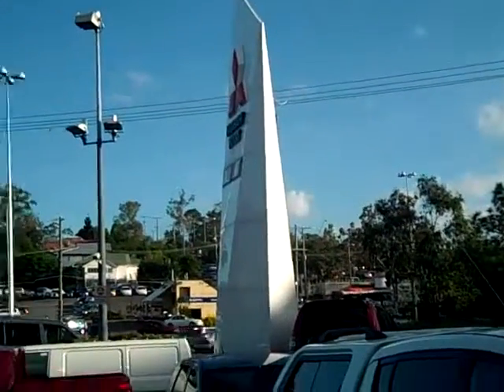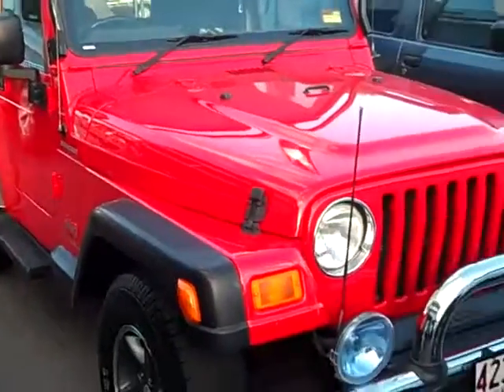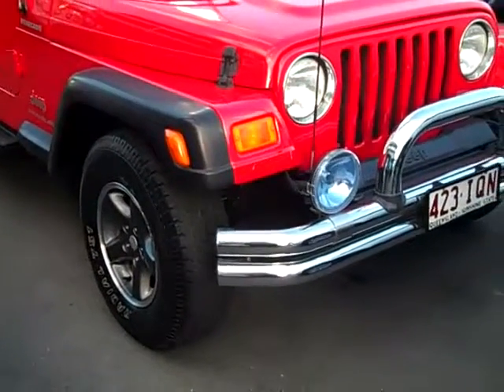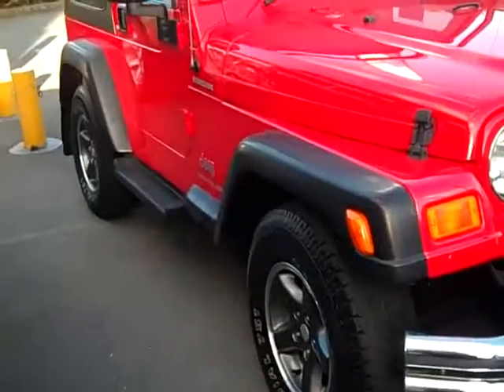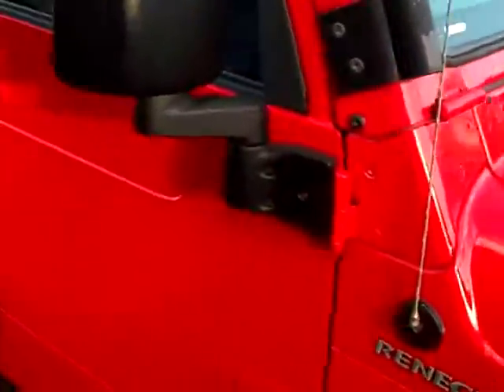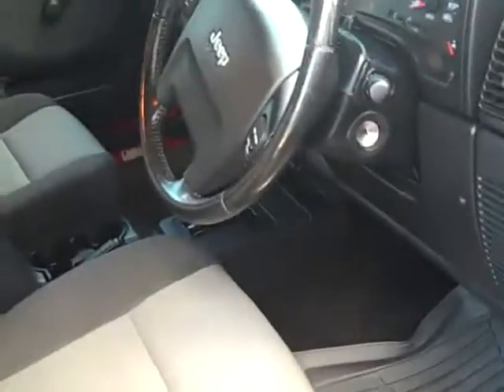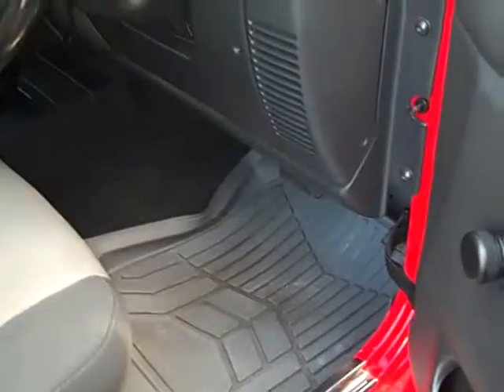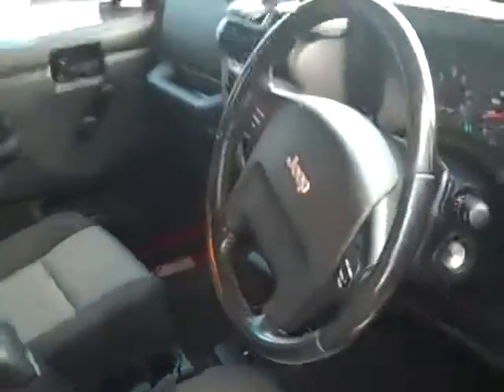Used Jeep Renegade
2005 Jeep Wrangler TJ MY2005 Renegade Red 4 Speed Automatic Softtop